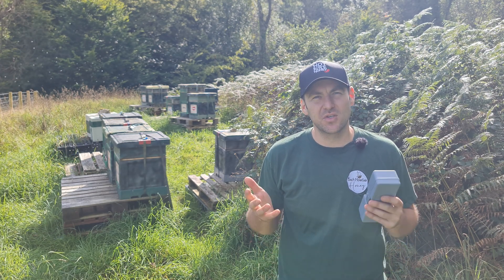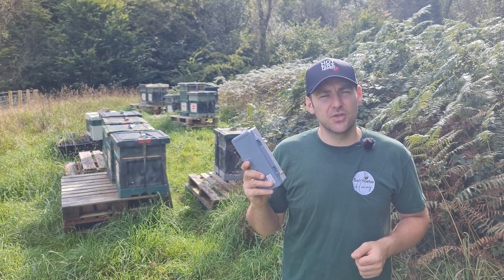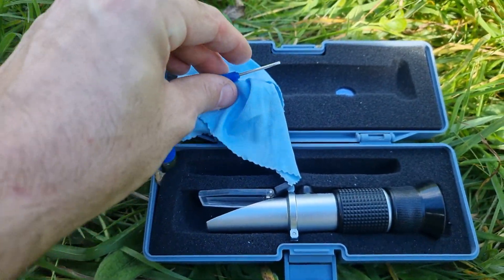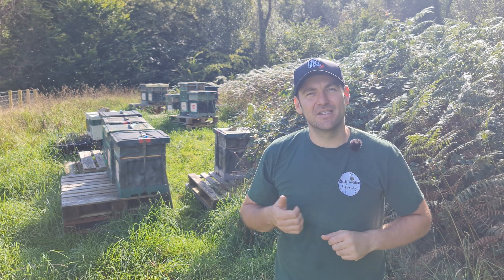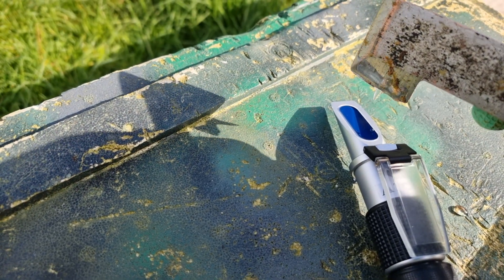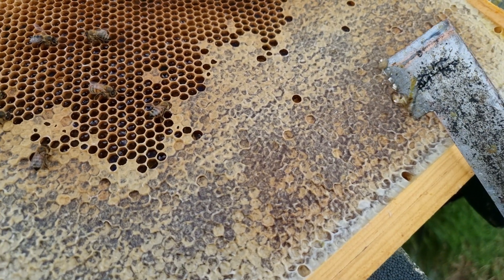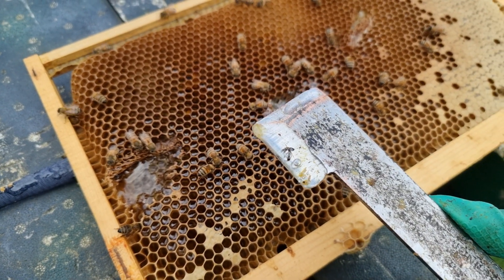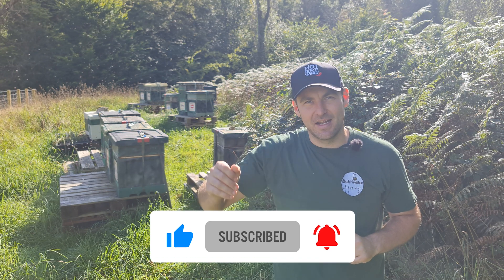How To Use A Refractometer - How to Measure Moisture Content of Honey - Why Does Honey Ferment?